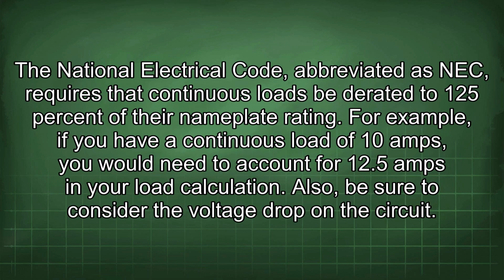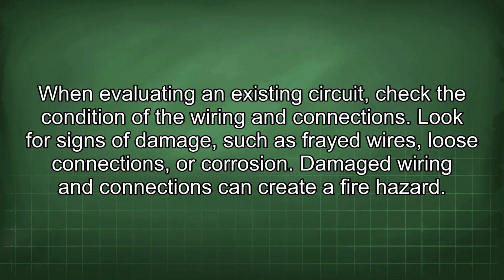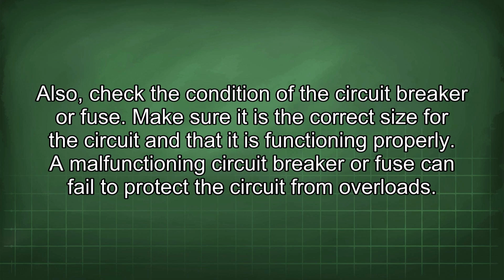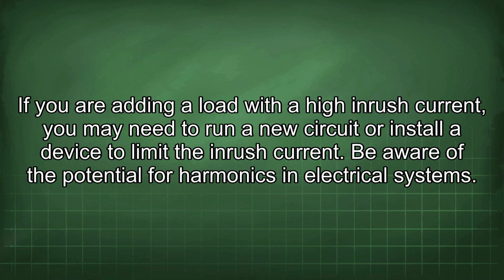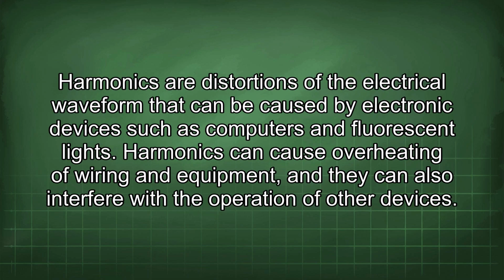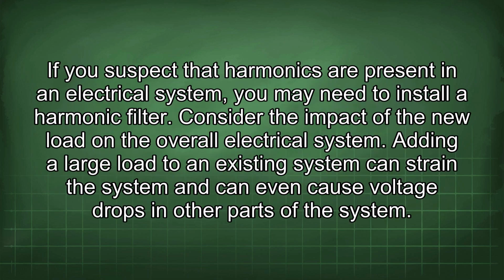Adding Electrical Loads Safely Existing Circuits Analysis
Learn how to assess existing electrical circuits before adding new loads. Understand load estimation, circuit capacity, and decision-making for safe electrical work. Ensure code compliance and prevent overloads.